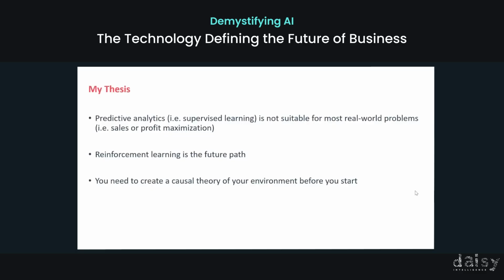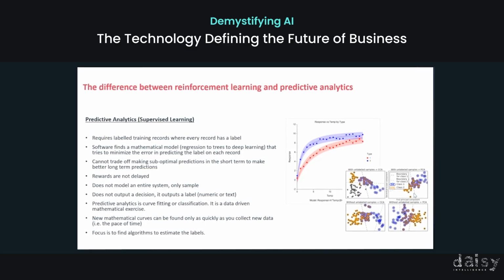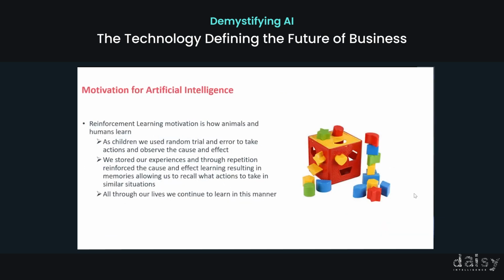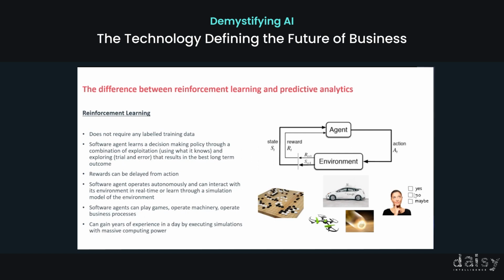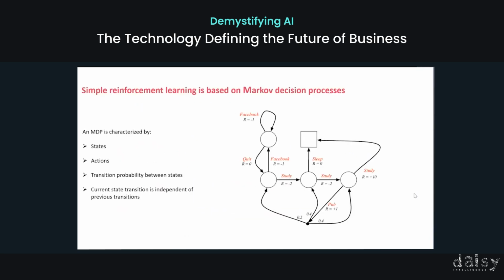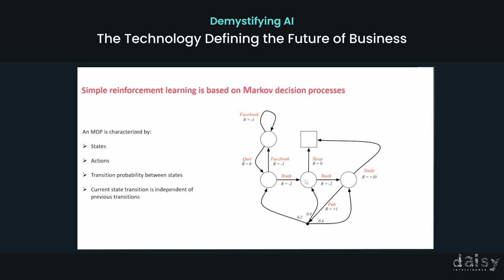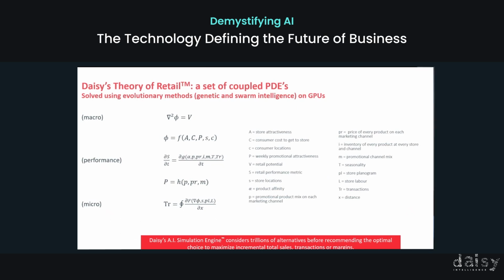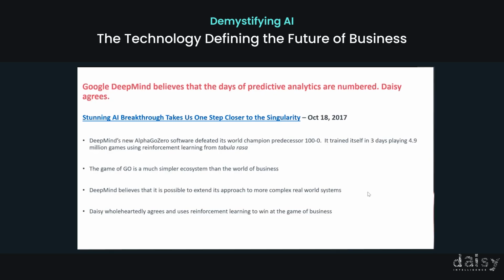Demystifying AI EP 4 The Technology Defining the Future of Business